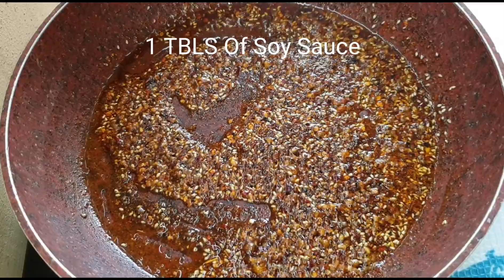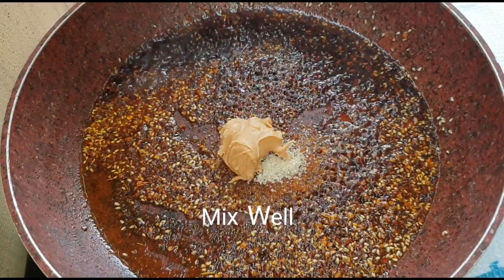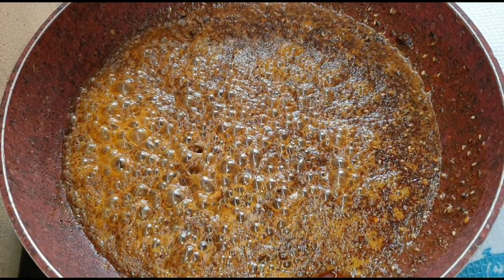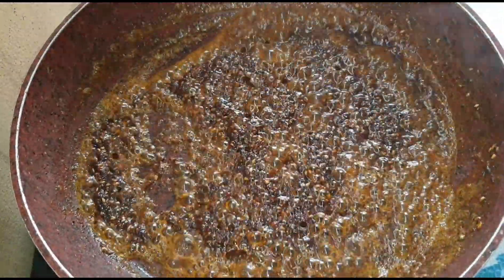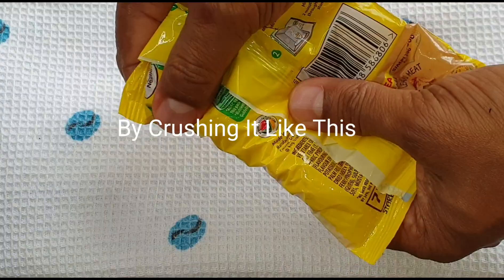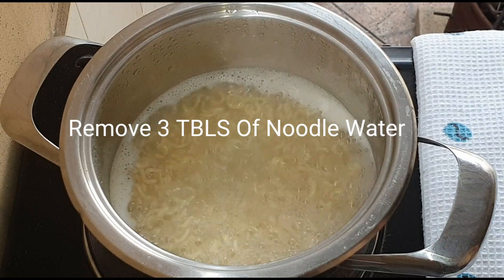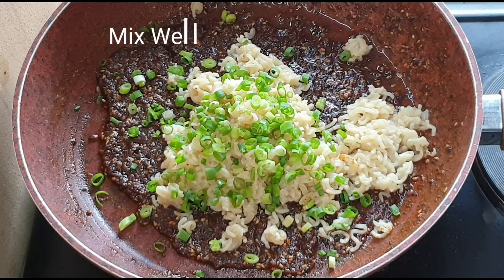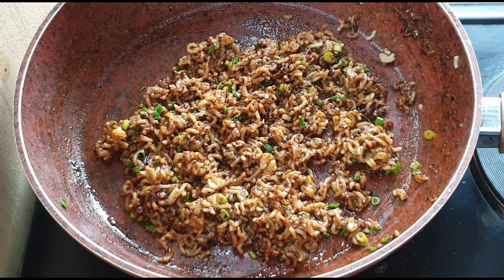Dan Dan Noodles Samosa Filling Recipe